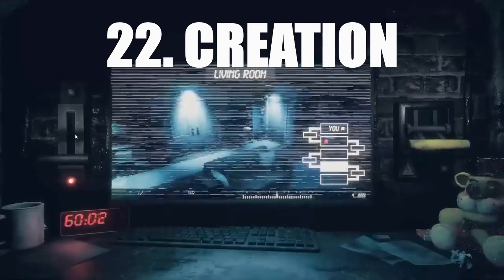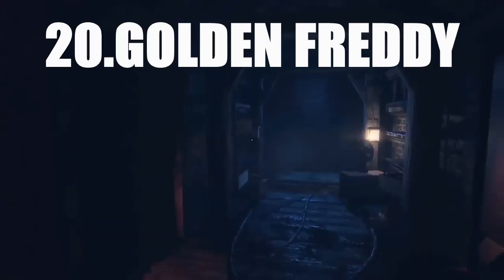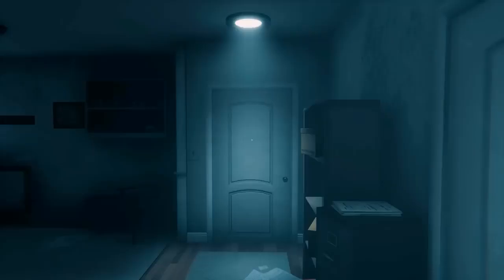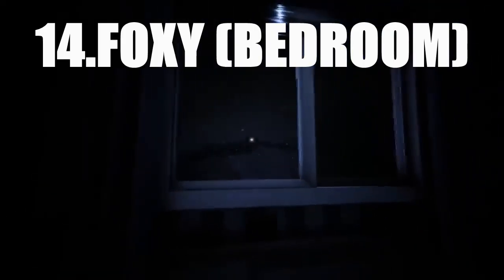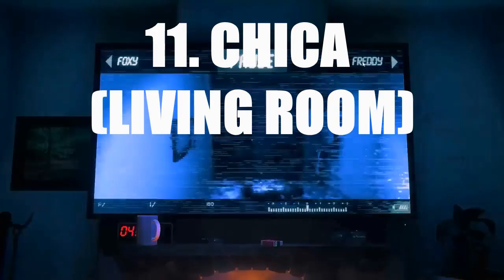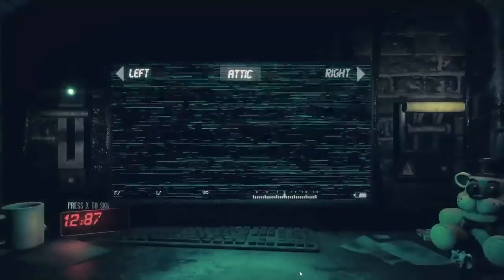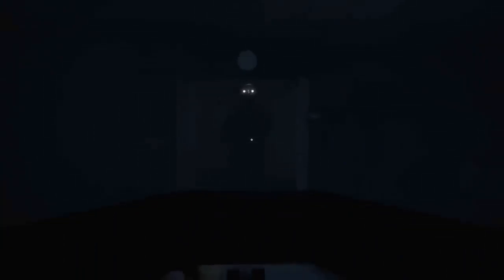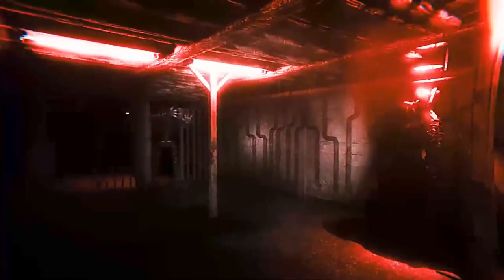Ranking EVERY JOY OF CREATION JUMPSCARE From WORST To BEST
In This video, I will be ranking every jumpscare from the joy of creation story mode from worst to best. I will be ranking them based on how effective the jumpscares are for the most part as this is a really scary game. Please I'll love you forever...